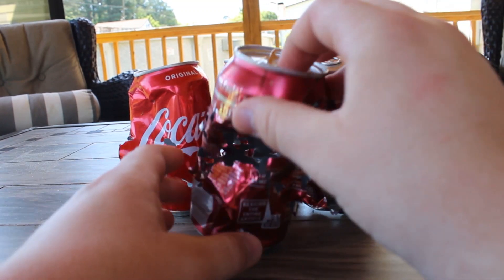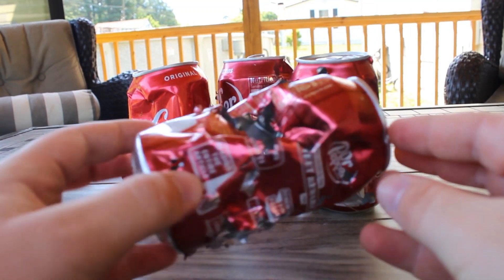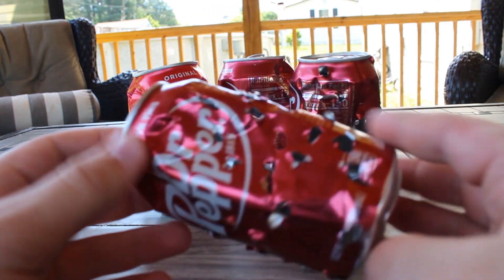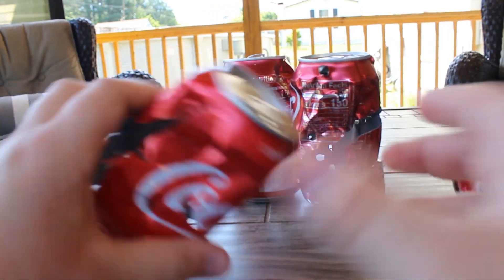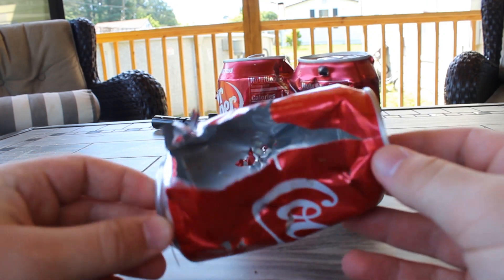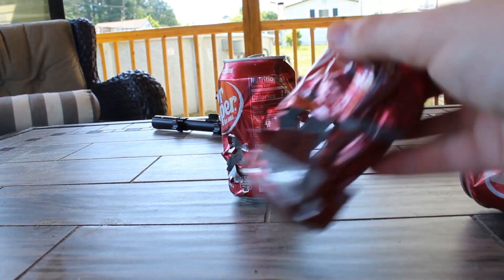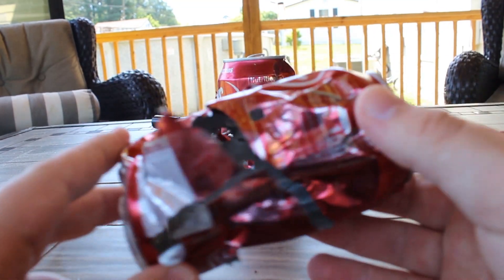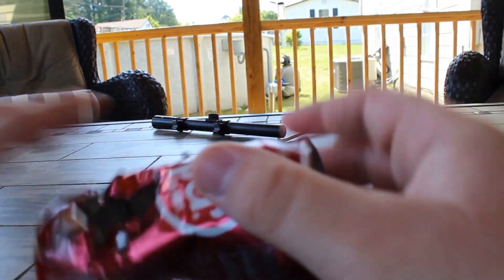Shooting soda cans with a BB-Gun (it exploded!)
In this video me and my brothers shoot BB-guns at soda cans, one of them explodes! I hope you enjoy it. please let me know what you thing because ive never done a non - Lego video for youtube before :) have a great day!